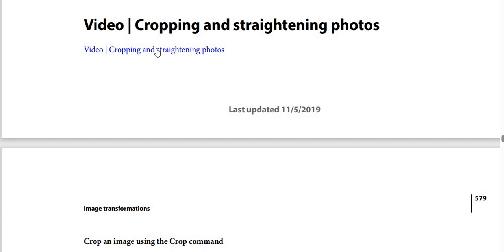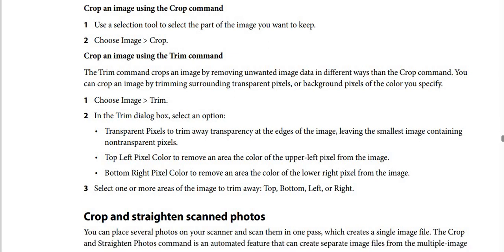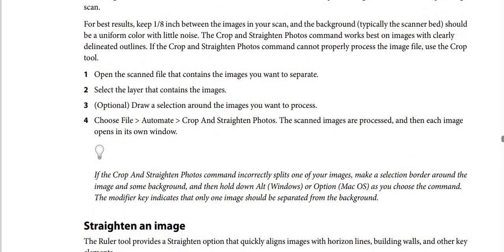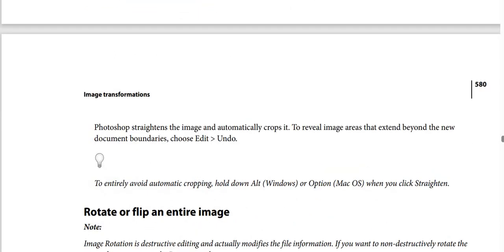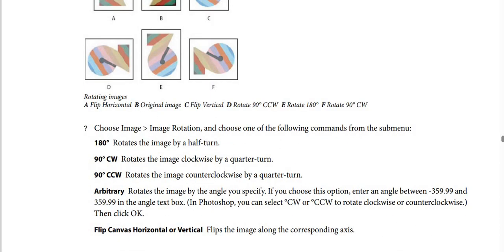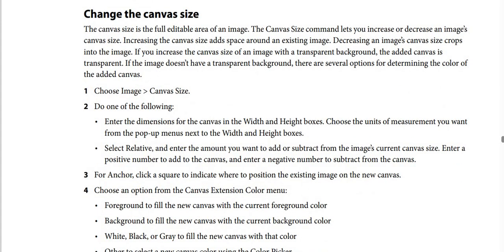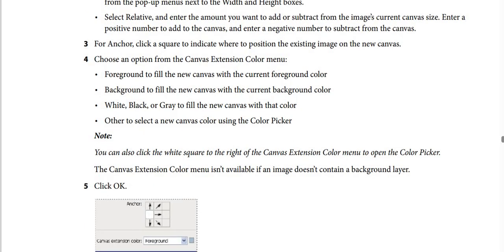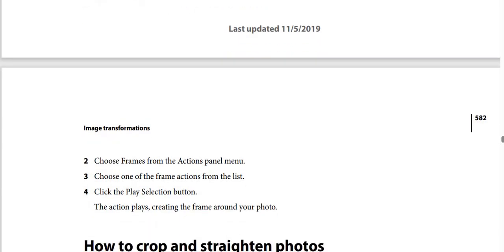How To Crop And Straighten Photos | Adobe Photoshop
Learn How To Crop And Straighten Photos
Learn how to crop parts of your photos to create interesting composites
Cropping is the process of removing portions of a photo to create focus or strengthen the composition. Use the Crop tool to crop and straighten photos in Photoshop. The Crop tool is non-destructive, and you can choose to retain the cropped pixels to optimize the crop boundaries later. The Crop tool also provides intuitive methods to straighten a photo while cropping.

For all operations, visual guides provide an interactive preview. When you crop or straighten photos, real-time feedback helps you visualize the final result.

Size and proportions
Choose a ratio or size for the crop box. You can also choose a preset, enter your own, or even define your own preset values for later use.

 Overlay Options
Choose a view to display overlay guides while cropping. Guides such as Rule of Thirds, Grid, and Golden Ratio are available. To cycle through all the options, press O.

 Crop Options
Click the Settings (gear) menu to specify additional crop options.

 Use Classic mode
Enable this option if you want to use the Crop tool like it was in previous versions of Photoshop (CS5 and earlier).

 Auto Center Preview
Enable this option to place the preview in the center of the canvas.

 Show Cropped Area
Enable this option to display the area that is cropped. If this option is disabled, only the final area is previewed.

 Enable Crop Shield
Use the crop shield to overlay the cropped areas with a tint. You can specify a color and opacity. If you Enable Auto Adjust Opacity, the opacity is reduced when you edit the crop boundaries.

 Delete cropped pixels
Disable this option to apply a non-destructive crop and retain pixels outside the crop boundaries. Non-destructive cropping does not remove any pixels. You can later click the image to see areas outside current crop borders.
Enable this option to delete any pixels that are outside the crop area. These pixels are lost and are not available for future adjustments.